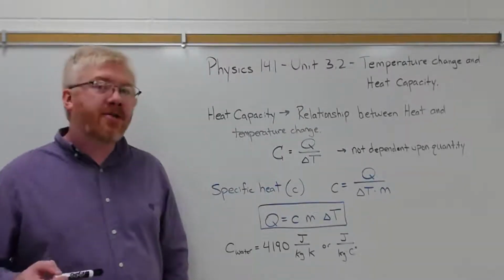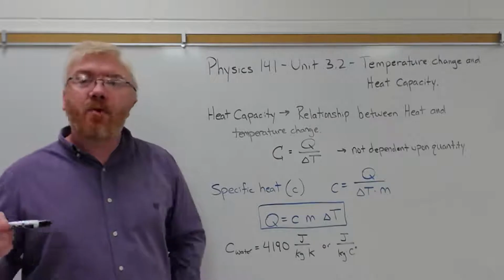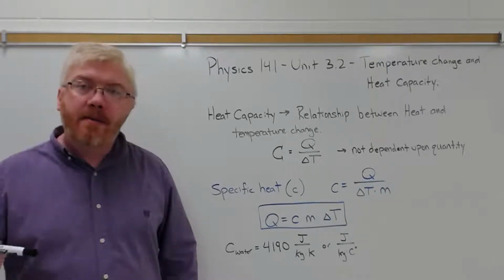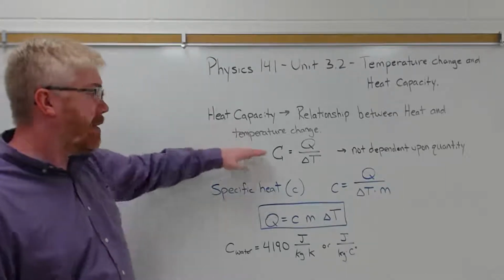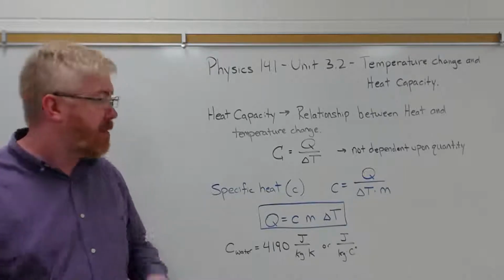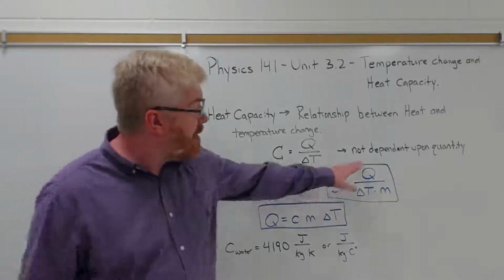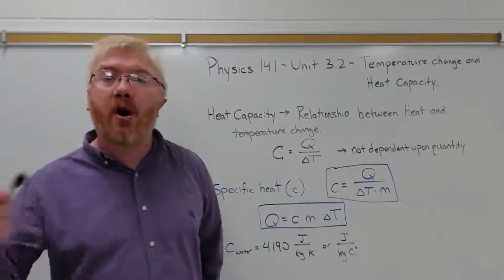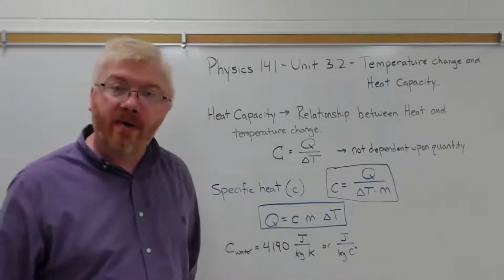College Physics 1 - Unit 3.2b - Temperature Change and Heat Capacity